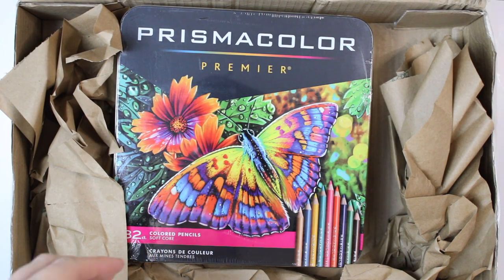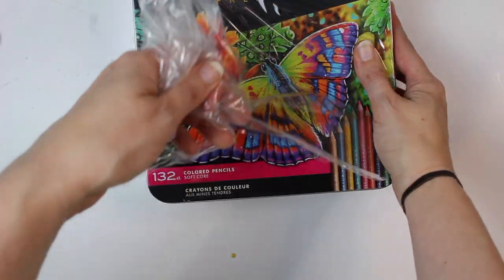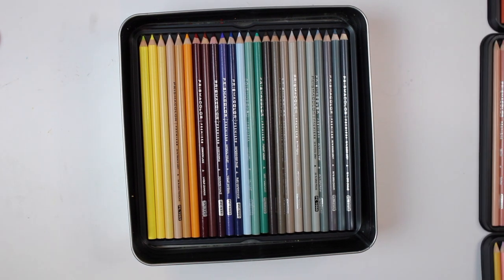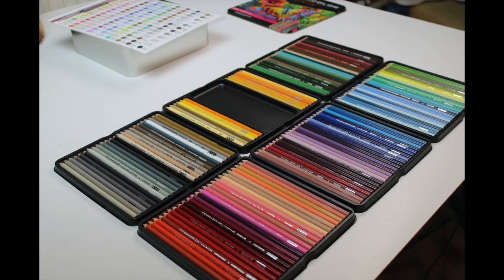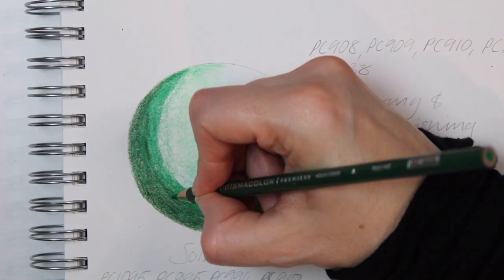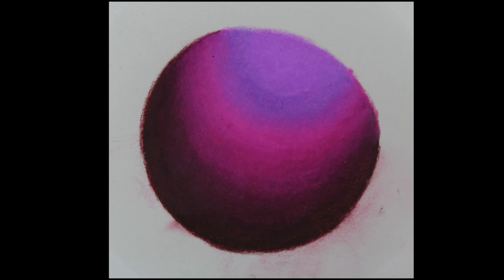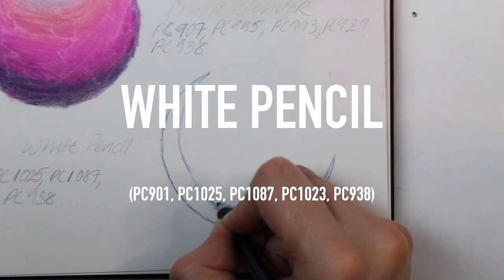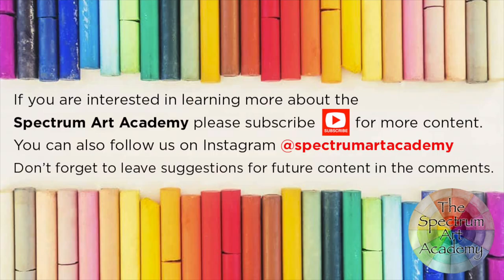PRISMACOLOR Premier Pencils REVIEW and Unboxing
In this prismacolor review and unboxing, I am going to unbox a 132 Set of Prismacolor Premier Pencils then I will show you blending techniques in this colored pencil review. ✏️ If you want to compare this brand to Faber-Castell, check out this review before you buy

🎨  RESOURCES USED IN THE VIDEO AND MORE : 🎨
Prismacolor 150 Set
PRISMACOLOR PREMIER Pencil, Colored Pencils, Box of 132, Assorted Colours
ZEST - IT Pencil Blend 125 ml,
STAEDTLER Blending Stumps 5426 in 4 Different Sizes
Artway Studio - Spiral Bound A4 Sketch book - Portrait - 96 Pages (48 Leaves) of 170gsm Cartridge Paper - Hardback Sketchbook

⏰TIMESTAMPS⏰
00:05 Unboxing Prismacolor Premier Colored Pencils 132 Tin
02:07 Organising the Prismacolor Premier Colored Pencils 132 Tin & Colour Chart
02:40 Blending (Layering & Burnishing) Prismacolor Premier Colored Pencils
03:51 Using Solvent with Prismacolor Premier Colored Pencils
05:58 Using Blending Stump with Prismacolor Premier Colored Pencils
06:56 Using White Pencil to Blend with Prismacolor Premier Colored Pencils
07:42 My Final Thoughts on Prismacolor Premier Colored Pencils 132 Tin

📷 My camera set up for today's video clip 🎥
2 x 85W softbox lighting kit

🎹 Music 🎻
Jobii - 'Gummies'